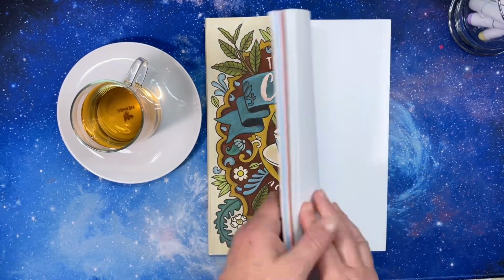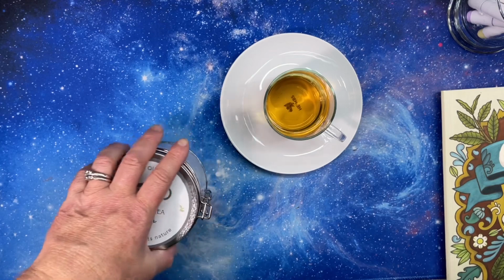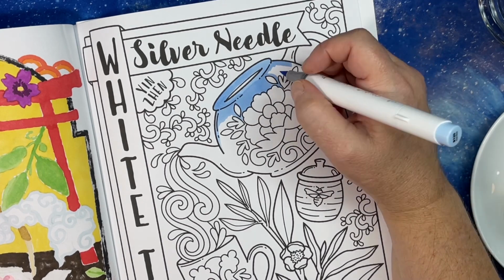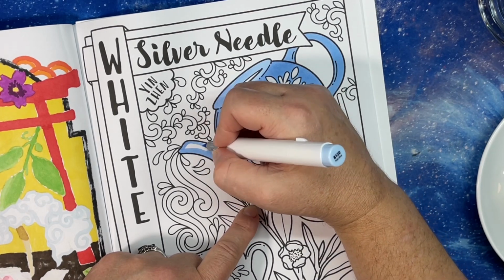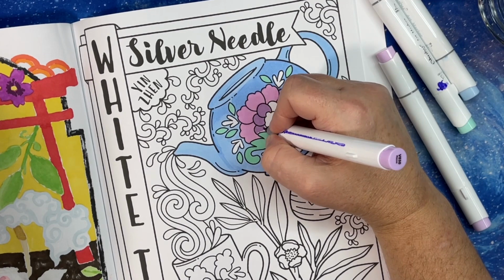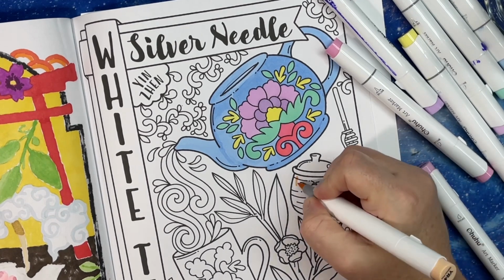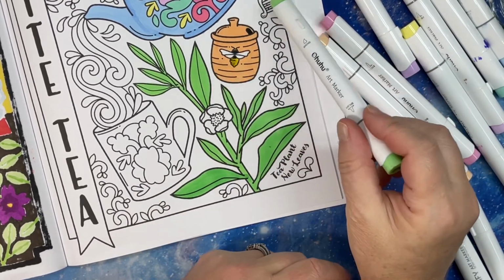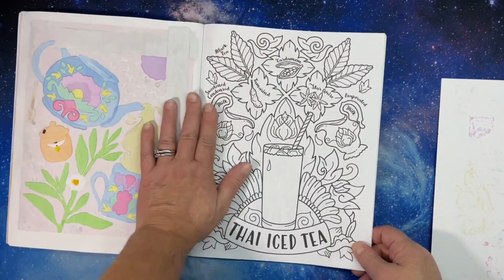Video 25 - Silver Needle White Tea - Coloring in Time for a Cuppa by Jen Racine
Drinking Silver Needle White tea and coloring in Jen Racine’s book Time for a Cuppa: A Celebration of Tea Coloring Book
Post your colored pictures on Instagram at:
Time For A Cuppa: A Celebration of Tea Coloring Book

Tea Stores where I order my tea from:

Time for a Cuppa Video Series

Coloring Supplies:

Coloring Books:

Color by Number Books